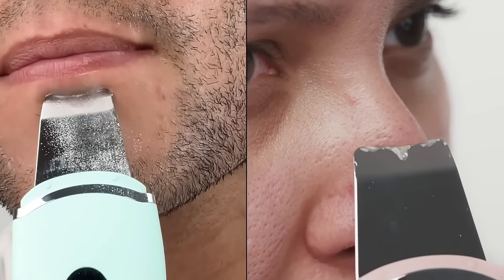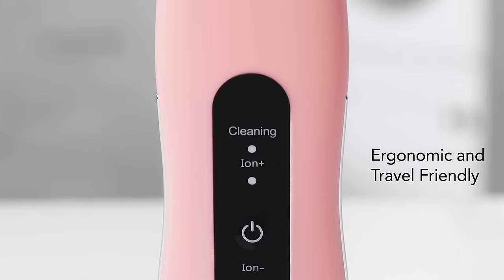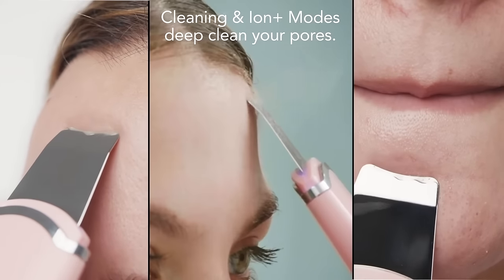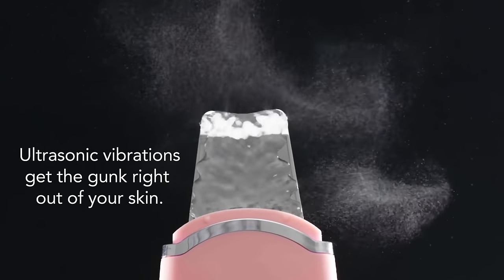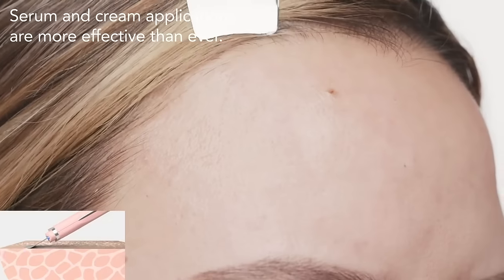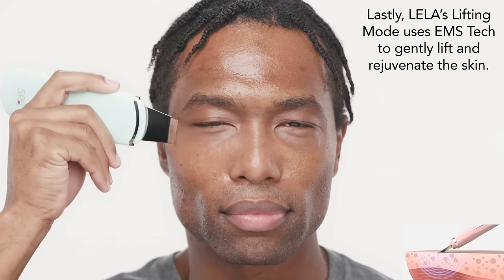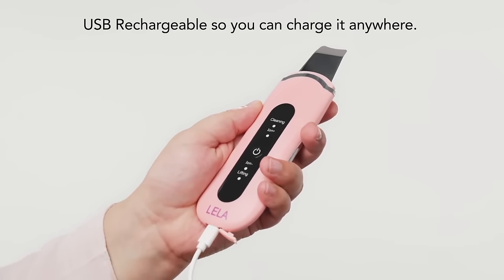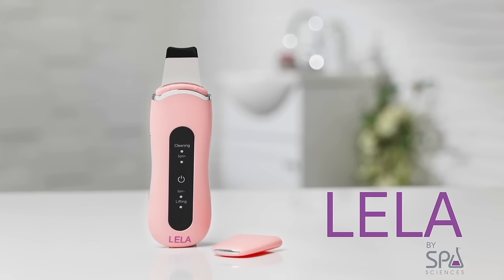LELA - Ultrasonic 4-in-1 Skin Spatula - By Spa Sciences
LELA is a 4-in-1 ultrasonic skin spatula for deep cleansing, exfoliation, lifting & serum infusion to reveal radiant skin.

An essential addition to any beauty routine, treatment with the LELA simply starts with washing the face with water, ideally opening the pores through steaming or a hot towel. The diverse multi-modes of the LELA allow it to bring benefits to boost the radiance of your skin

LELA's 4 Treatment Modes:

Cleaning Mode: Deeply removes and cleans dirt and oil from the skin and unclogs pores. Best results come with steaming your face before starting.

Ion+ Technology: Removes the dirt and debris from your skin at a particle level using water to help rid your pores of buildup.

Ion- Technology: Apply your serums/cream or moisturizers to your skin so the products get deeper in the skin where they need to be.

Lifting Mode: Tighten and lift your skin + EMS (Electronic Muscle Stimulation)

Who Should Use LELA?